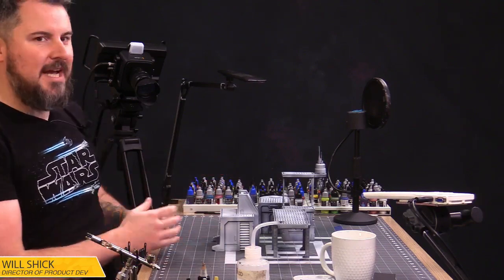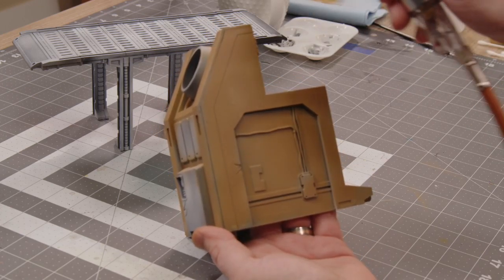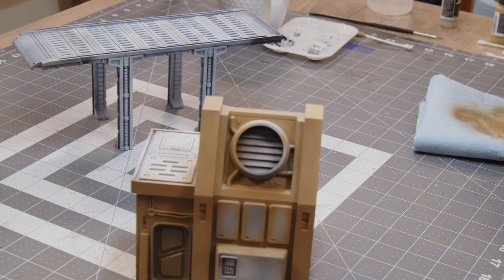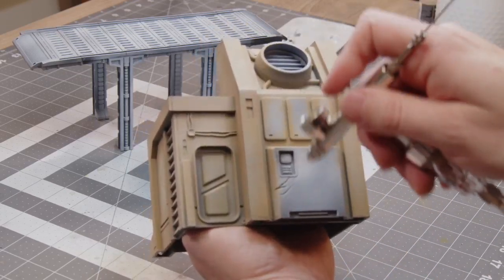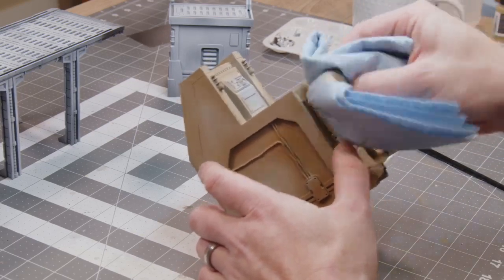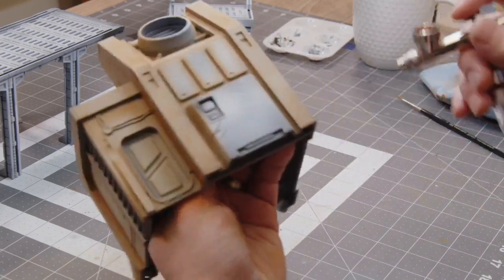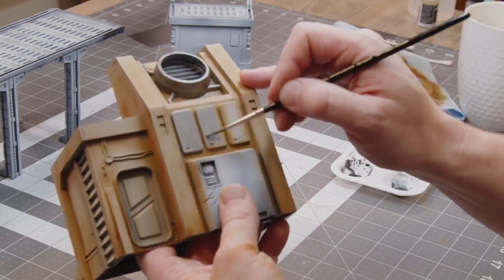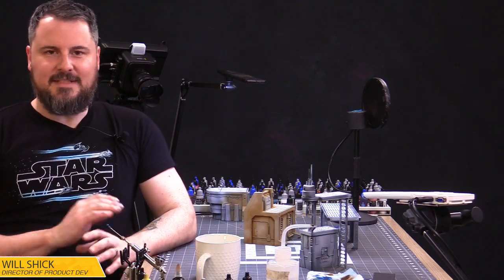Painting Shatterpoint Terrain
Join AMG staff each week as we bring our love for the hobby, game, and community around Star Wars: Shatterpoint.